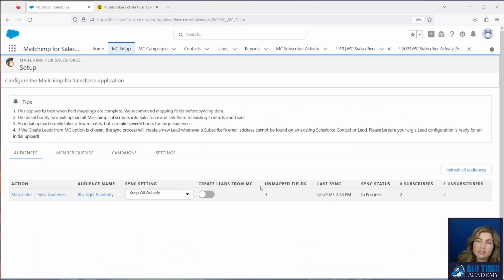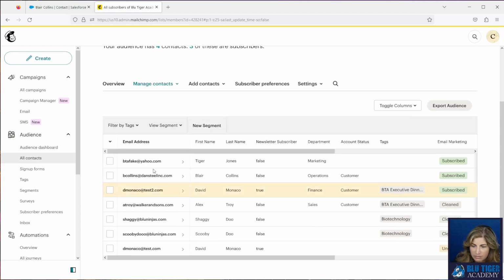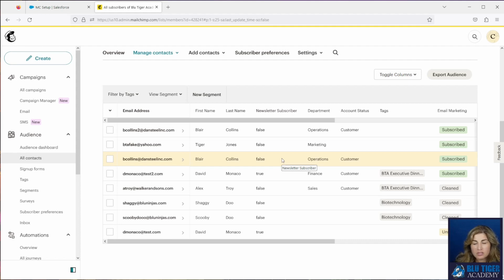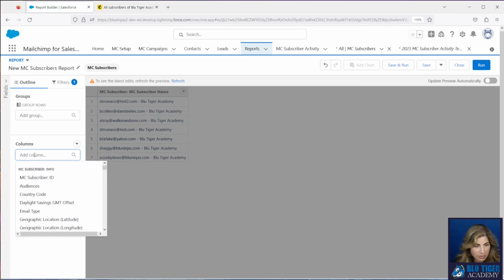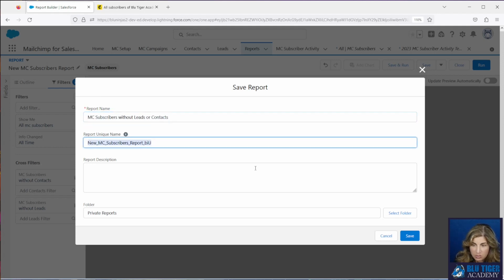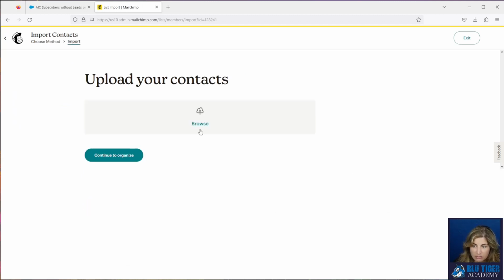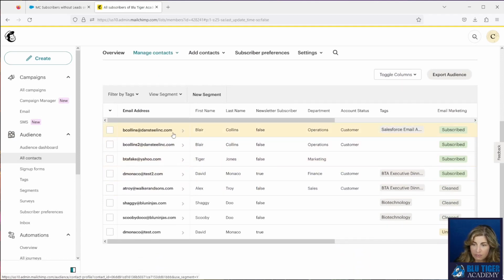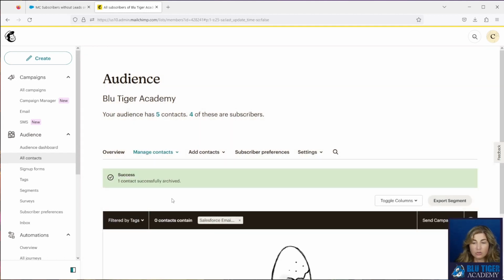Mailchimp + Salesforce: Part 8 - How to Manage Email Address Changes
IMPORTANT NOTE: MailChimp has removed their free app from the AppExchange - BUT you are still able to download the free app if you have the There is a new paid app from Beaufort12 that is listed as the 'Official Mailchimp Salesforce integration'. We are sure the free app will be going away and this means all of the enhancements we show you in this video will be obsolete. We are currently working on evaluating the new paid app to understand the keys differences and what needs to be bolted on to enhance the integration. We will come out with a video series on how to extend the functionality in the paid app so you can achieve the same results you had with the free app.

The answer is not ideal, but at least you will be ready to manage this issue when it arises.

Yep, we thought the same thing, not ideal. Unfortunately, there is not an automated way to solve for this in Mailchimp because we have no way of querying the records in Mailchimp.

The best solution we came up with is to create a report in Salesforce that will allow us to see and export the records that need to be archived in Mailchimp. If you have people in Mailchimp that do not exist in Salesforce on purpose, this solution will not work for you because you have no way of knowing which ones should or should not be archived.

0:00 Intro
0:28 Change Email Address on Contact See Duplicate Created
2:37 Create MC Subscriber Report
4:55 How to Test the Flow
6:24 Wrap-Up

Song: Burning Me Out (Instrumental Version)

Song: Burning Room (Instrumental Version)